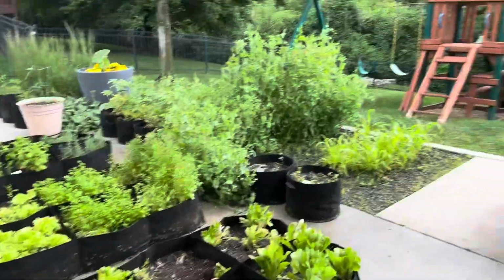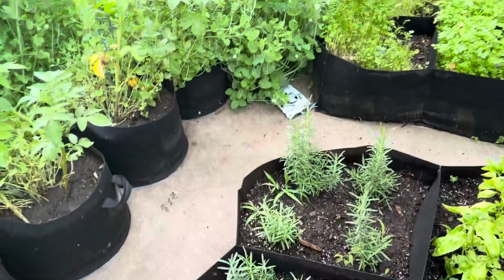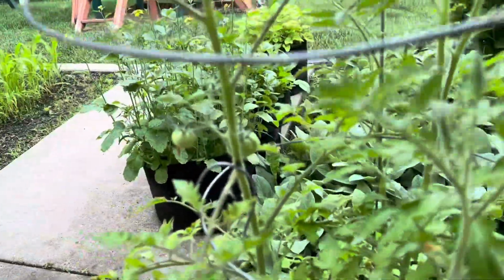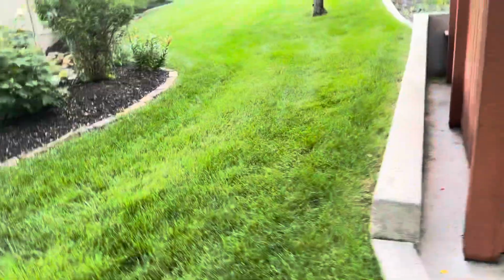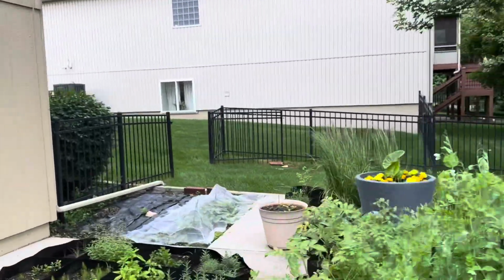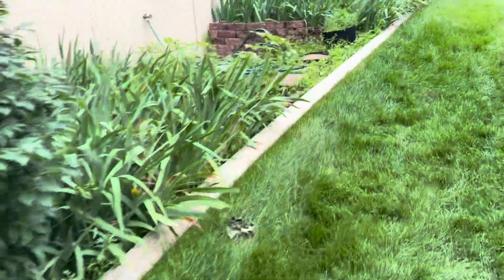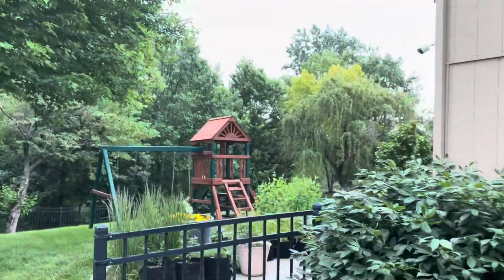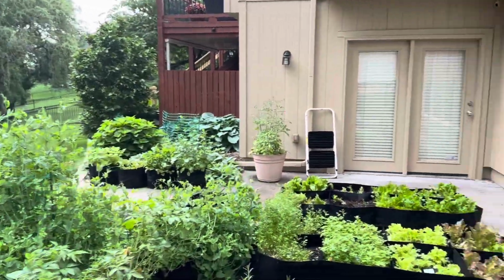Stormy Day Garden Tour With Surprising Plants!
Join me for a garden tour on this rainy day! Despite the heavy rain and severe weather outlook, the garden is still thriving. We'll explore the plants and see how they're doing after the storm.